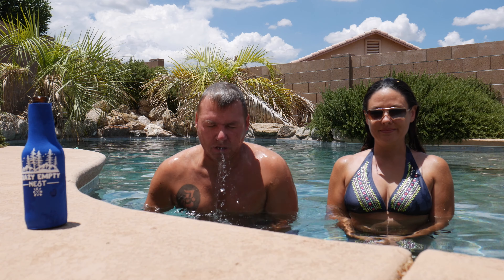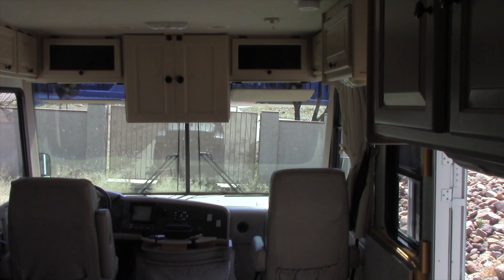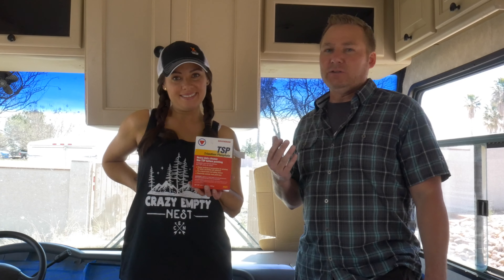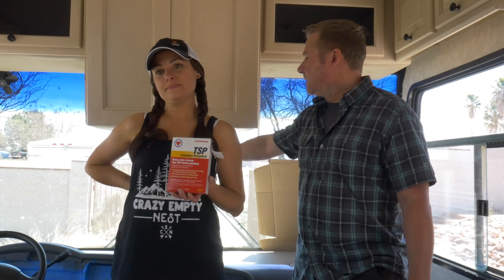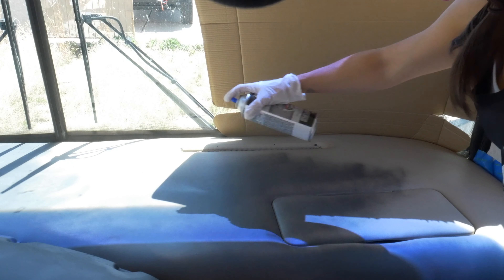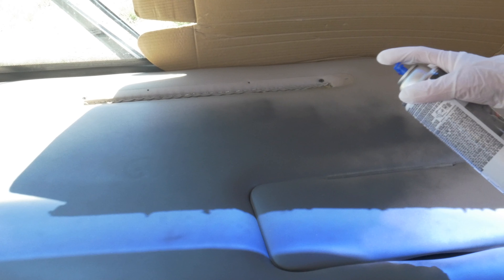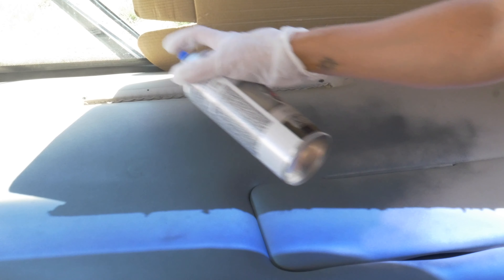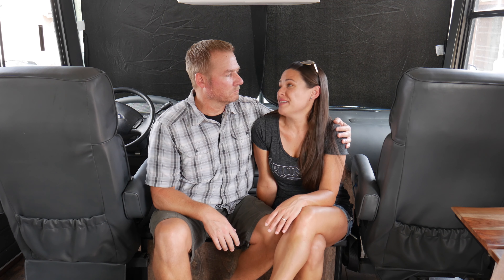Paint and Update Our RV Dashboard, Trim, and Seats with Spray Paint – RV Renovation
Paint RV Dash - In this video, we upgrade and renovate our RV dashboard using dupli color vinyl and fabric spray paint. This DIY tip saved us thousands on our motorhome renovation upgrade and we show you step by step how to paint your dash using the same type of fabric paint. This same method can be used to renovate and paint the dashboard of any camper, RV, Fifth Wheel, or other vehicle.

We're embracing the next chapter by simplifying our lives, exploring our dreams, and connecting with what truly matters.

Dupli-Color Vinyl and Fabric Spray

Like our music?

We show you how to paint your RV dash to give it a fresh, upgraded look. This DIY renovation tip can save you time and money for any camper, motorhome, or fifth wheel renovation project.

We’re Crazy Empty Nest, we’ve decided to make some changes to live our lives to have more freedom and options and we really want to give you hope that, whatever your situation, the best is yet to come.

We are documenting our empty nest process of downsizing, renovating a vintage RV, exploring the world, retiring early, and figuring out what is left on our bucket list.This channel aims to provide you with how to transition to this new phase of life, valuable RV renovation tips, how to simplify and de-stress your life, amazing overlanding journeys and beginner’s tips, ...and showing you some of the best hidden gems in North America and overseas.

So, If you’re into RVing, travel, renovations, overlanding, or just want to see what life can be like after the kids have left, then Hit subscribe and join our midlife crisis as we chase our dreams and become...the crazy empty nest.